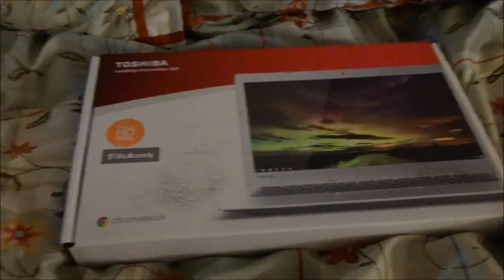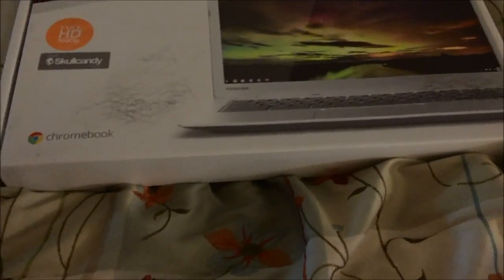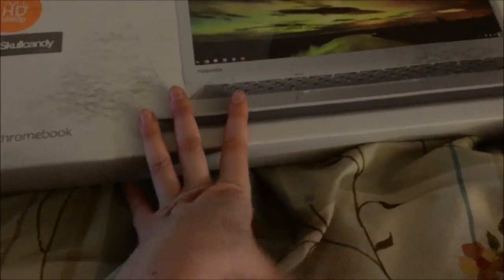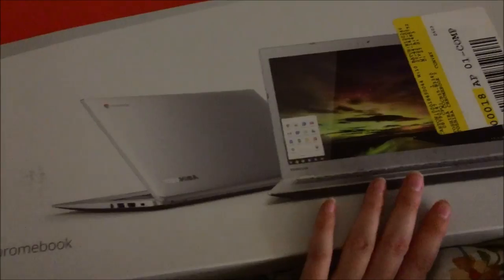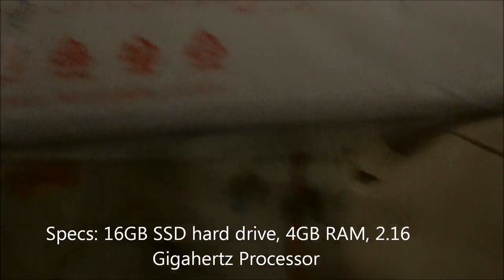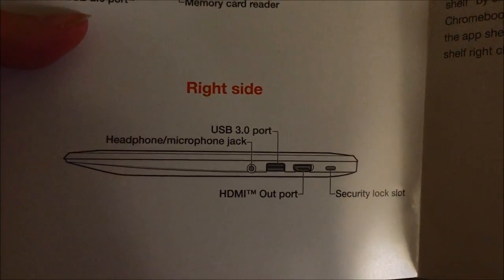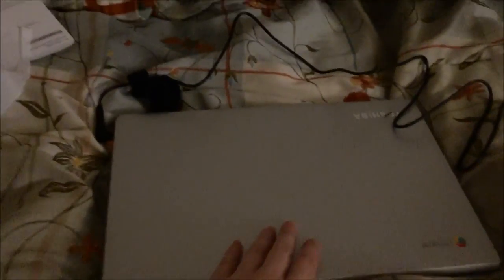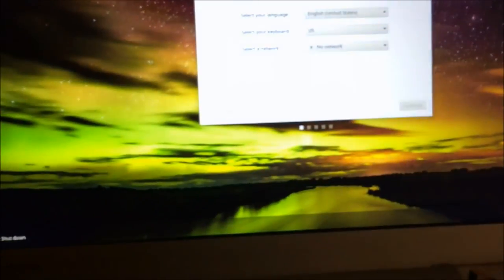Unboxing: Toshiba Chromebook 2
Unboxing my first Chromebook, the Toshiba Chromebook 2! This video is definitely not like my other videos but I thought I'd throw this up here! I've never had a Chromebook before and just was looking for something that I can blog/email/watch youtube videos for when I am not at home.

I did buy this with my own money! I am not sponsored to show this nor am I bragging, thanks!